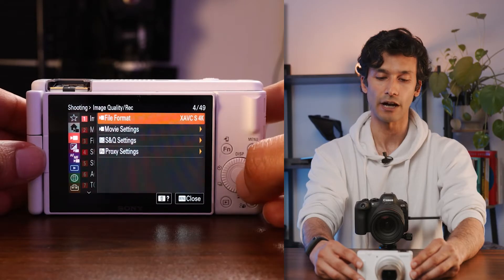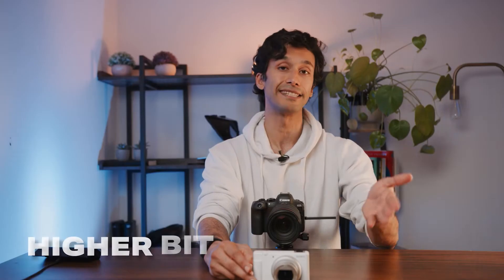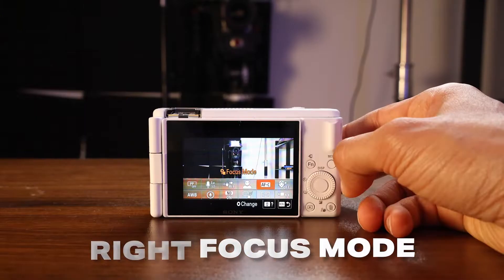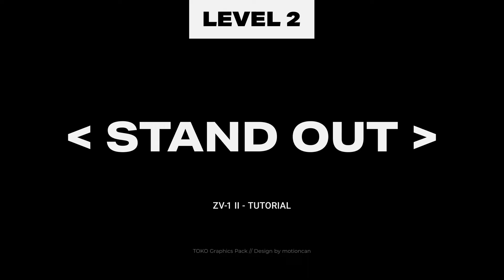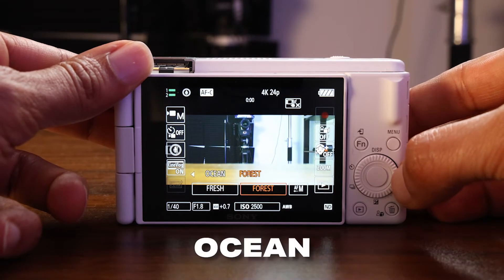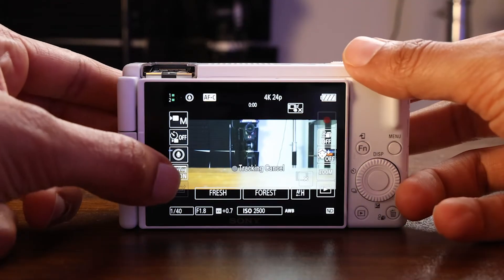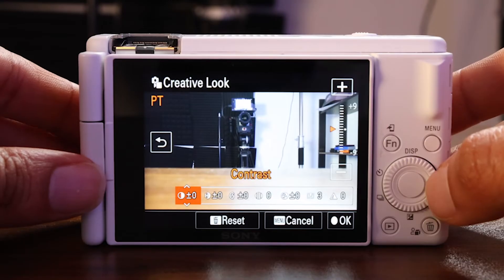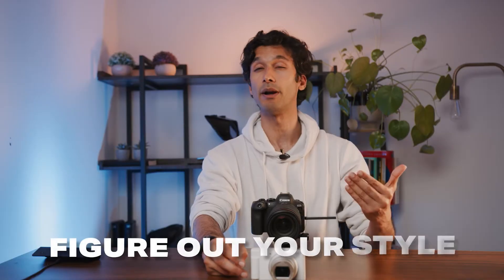Sony ZV 1 Mark II Tutorial - Complete Beginner Guide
⭐Sony ZV-1 Mark II
→US Price
→UK Price
→CA Price